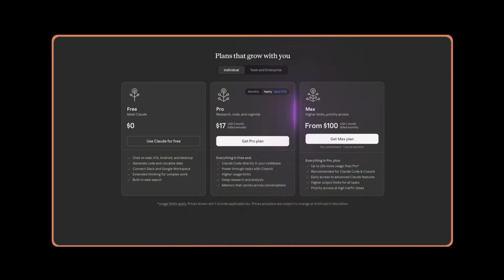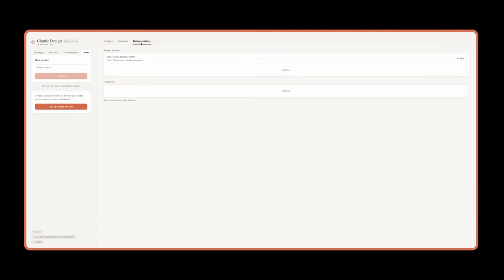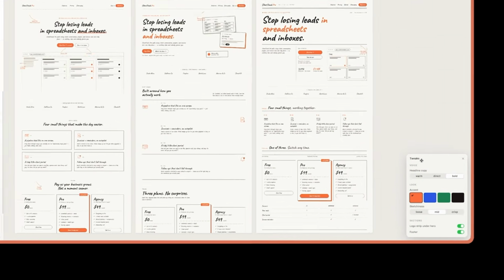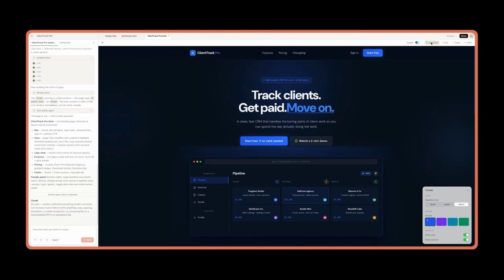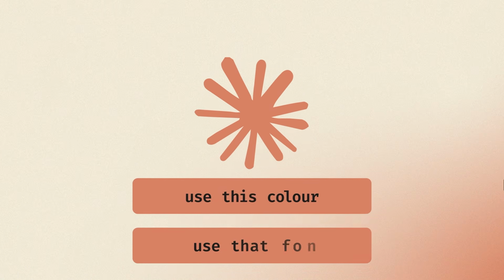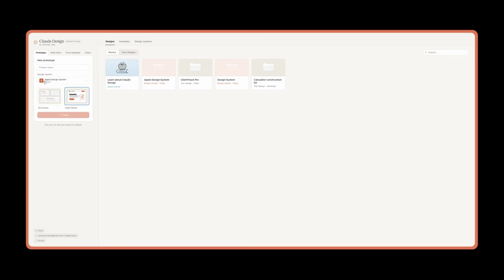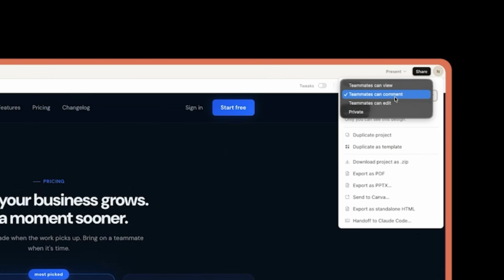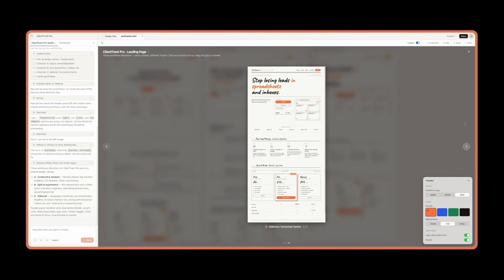I Tested Claude Design and It's Actually Insane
How To Use Claude Design For Beginners | How To Use Claude Design For Beginners | Claude Design Basics

In this video you will learn how to use Claude Design from scratch, the complete beginner tutorial for 2026. Whether you're a freelancer, founder, or creator, this guide covers everything you need to build real products with Claude Design — no coding, no design skills required.
In this video, you'll learn,  How to build app prototypes and landing pages, the difference between Wireframe and High Fidelity mode, how to edit designs without disturbing whole design. You will also learn how to set up a Design System to keep your brand consistent across every project, and , how to export your design and Handoff to Claude Code to go from design to a fully working product
Plus, you will also discover pro tips straight from Anthropic that'll save you time and tokens every single time you build.
If you want to design faster and build smarter with AI tools, this is the only Claude Design tutorial you need.

💬 Drop a comment — which feature surprised you the most?

Related Questions:
how to use claude design
what is claude design
how to create a design system in claude
how to create ui design using claude
how to design with claude
how to make a figma design from screenshots using claude code
how to design cool ui using claude code
how to use claude ai
how to use claude cowork